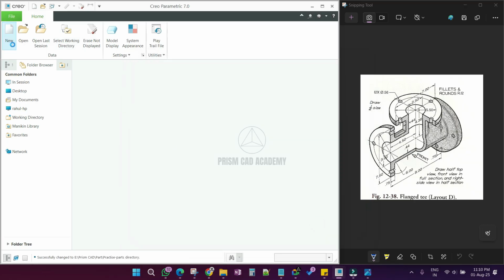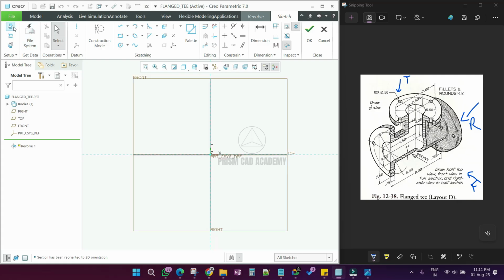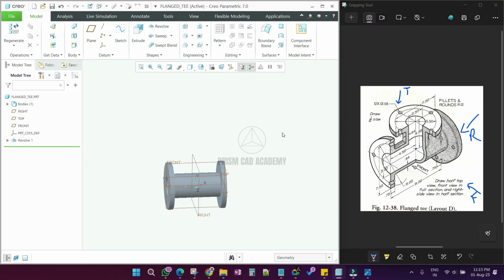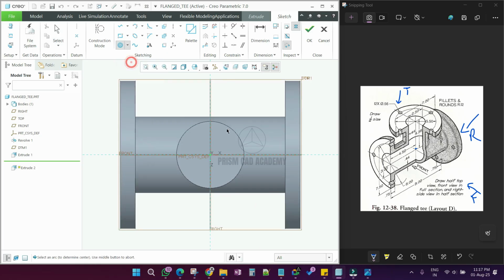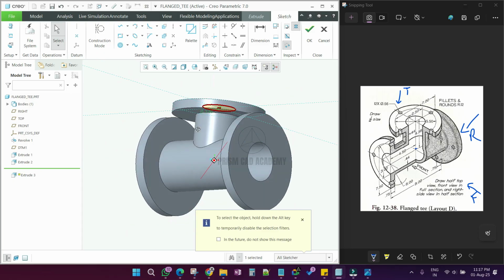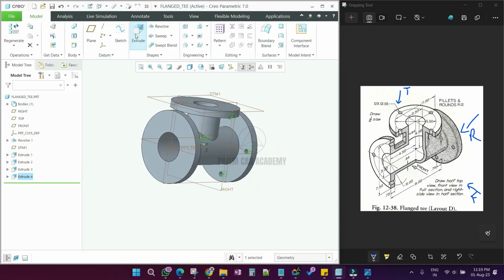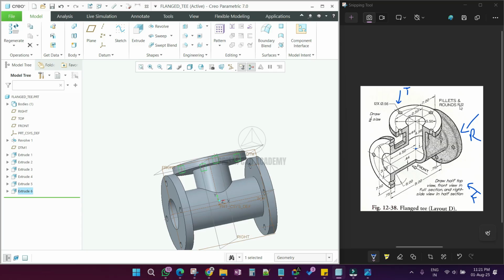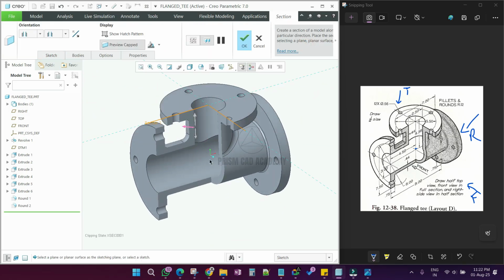Flanged Tee Part Modelling in Creo Parametric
📌Fallow Us on - 👇👇👇
Threads -  ⁨@prismcad_academy⁩
X -  ⁨@prismcad_academy⁩